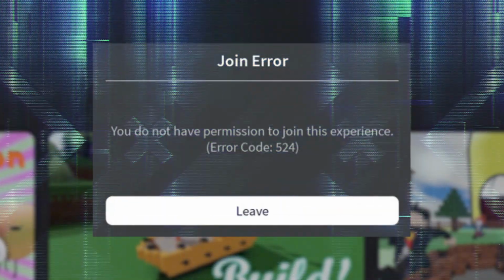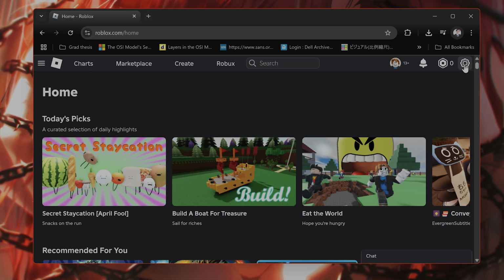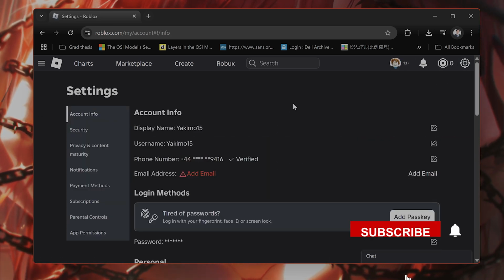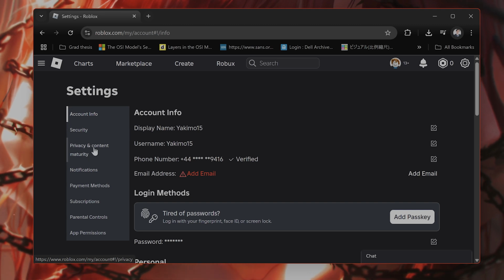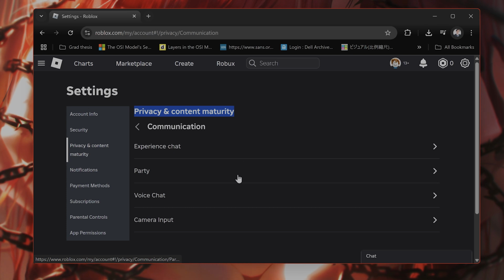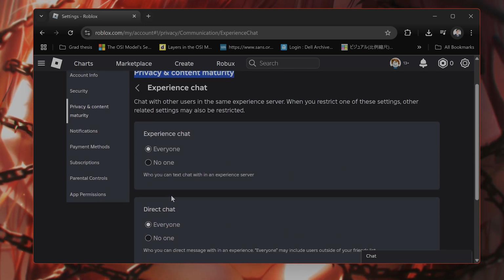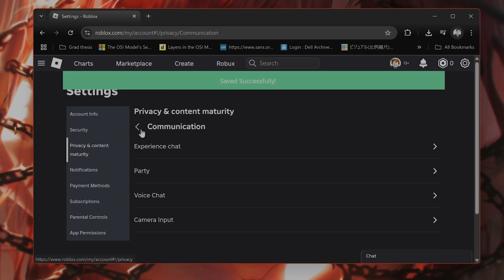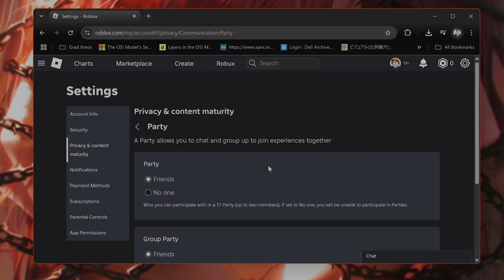How to Fix Error 524 on Roblox (2025)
Getting Roblox Error 524 and can't join games? This quick fix will show you how to solve the "You don't have permission to join this game" issue on PC. Whether it's a private server or connection problem, follow these steps to get back into the game fast!